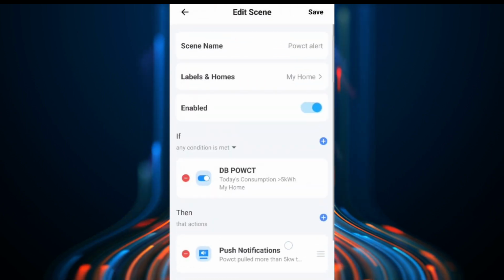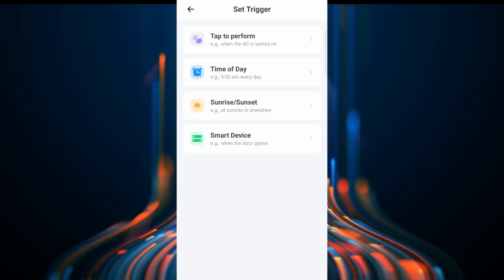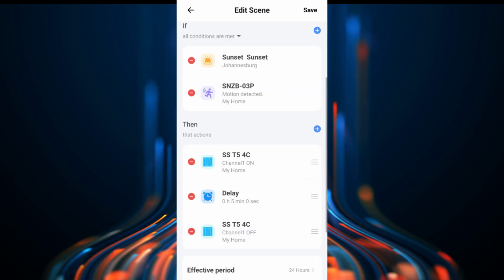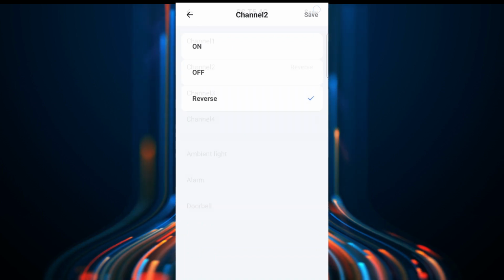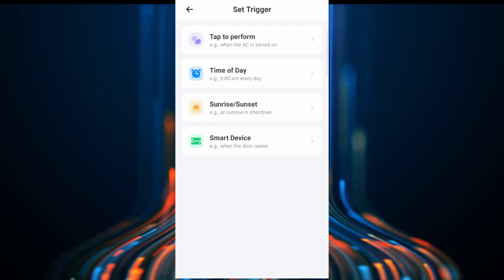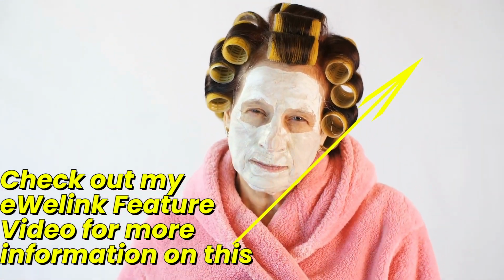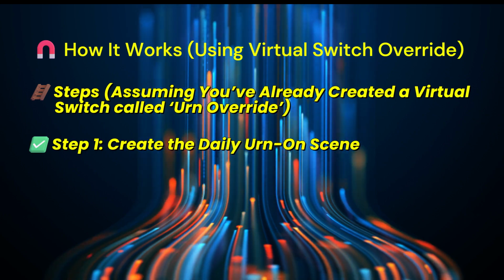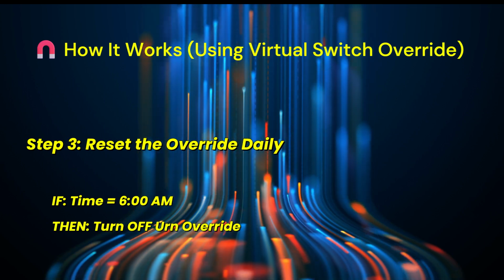eWeLink Tips They Don’t Tell You! Automate Like a Pro with Sonoff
🔌 Unlock the Full Power of eWeLink!
Tired of basic automations? In this video, I’ll show you pro-level eWeLink tricks you probably aren’t using—including smart scenes, LAN vs cloud control, virtual switches, and the hybrid scheduling method I personally use to control my urn.

⏱️ Stay to the end for a tip that could save you money on your electricity bill 💸

🧠 Featured Tool:
➤ Virtual Switches – Available in the eWeLink Advanced Plan

💬 Got questions or your own smart scene tips? Drop them in the comments!
🛠️ Eiferer Home Automation – Making smart homes simple!